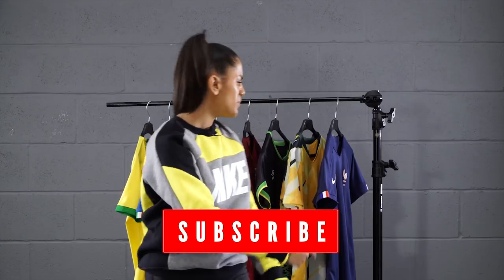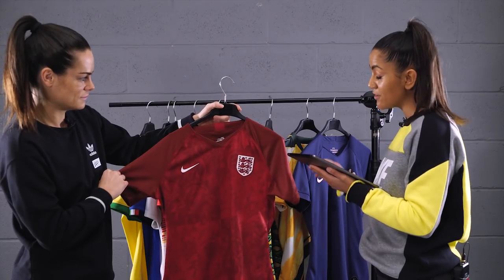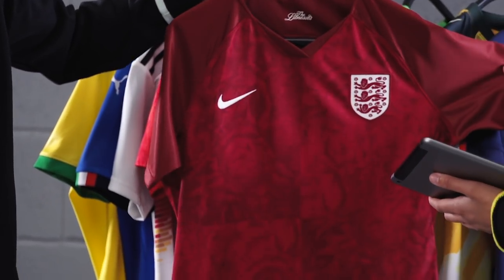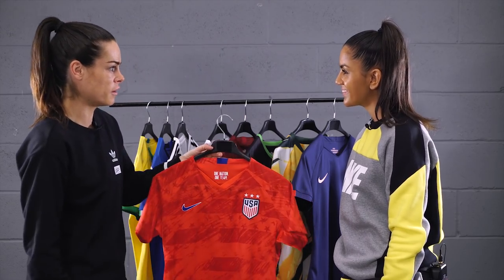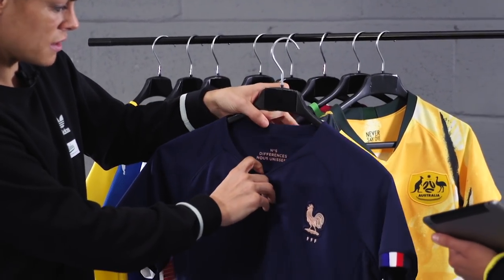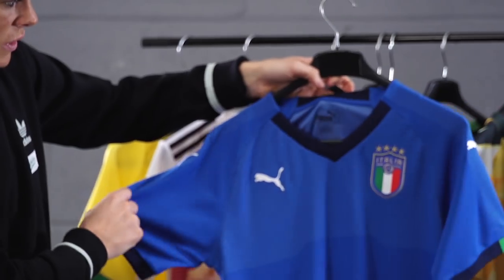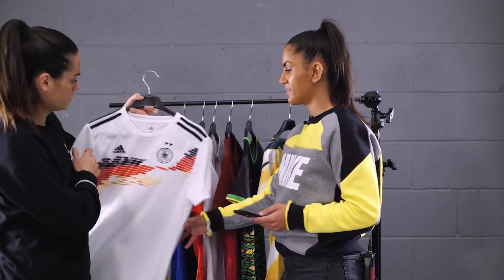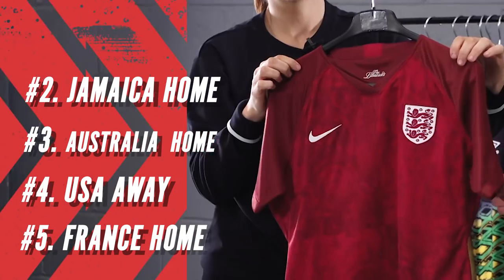TOP 5 NEW WORLD CUP KITS – Women's World Cup Shirt Review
Women's World Cup Shirts Review - today we’re bringing out the sensational new Women's World Cup shirts to see if we can pick the best of the tournament. With all-new shirts for the top nations, we pick out our favourites and give you an exclusive closer look at new kits for England, France, USA and a few more you may not expect.

Which is your pick of the new World Cup footballshirts? Get commenting below which is your favourite!